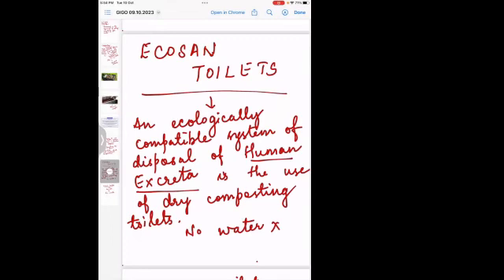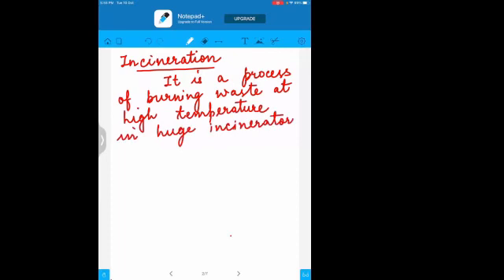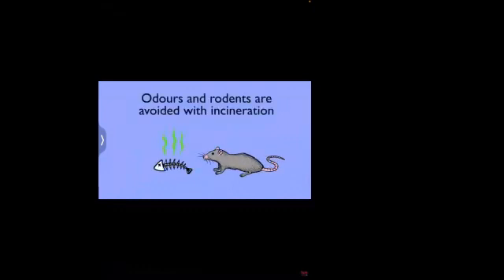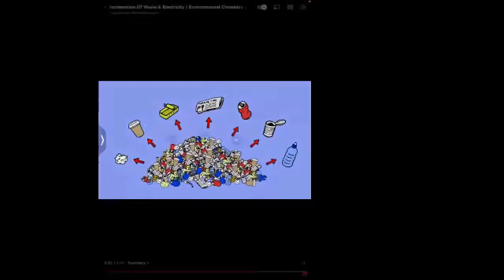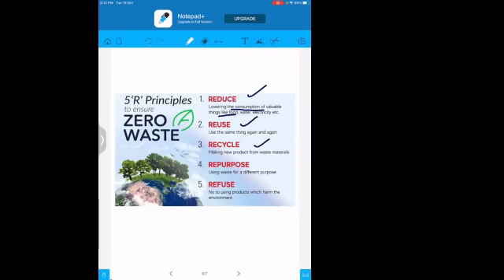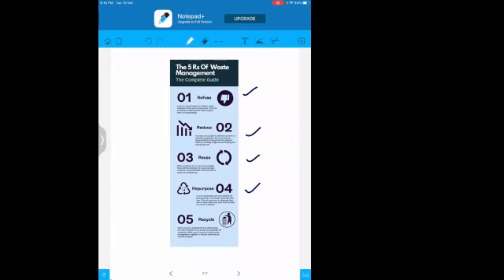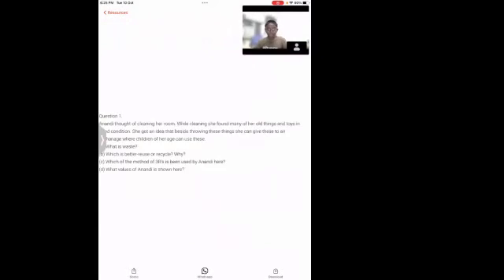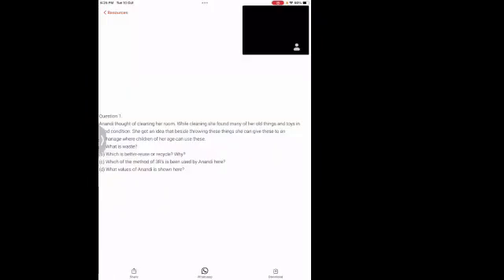Garbage in Garbage out L5